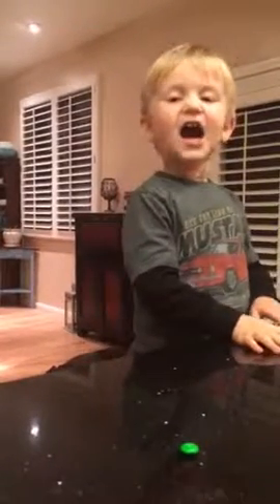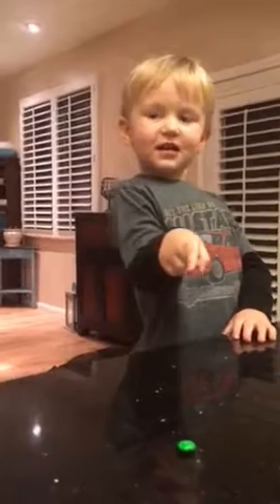Working on learning